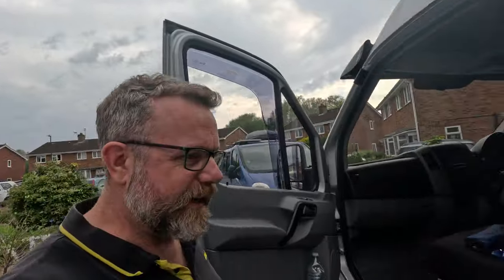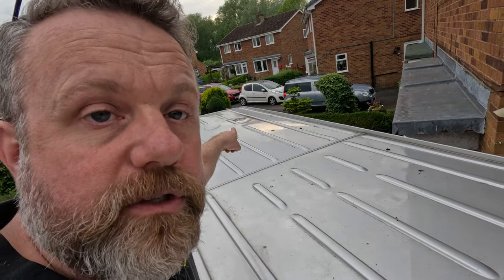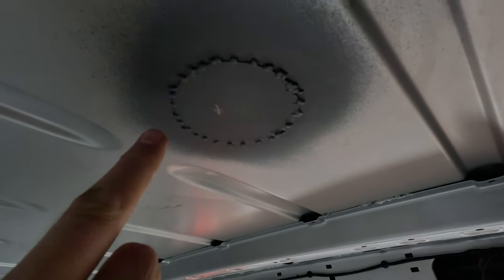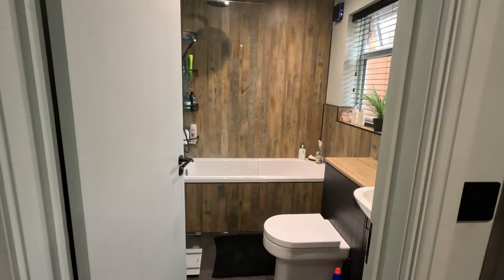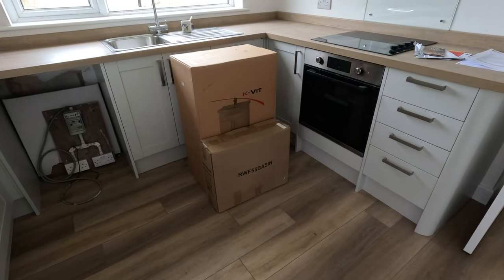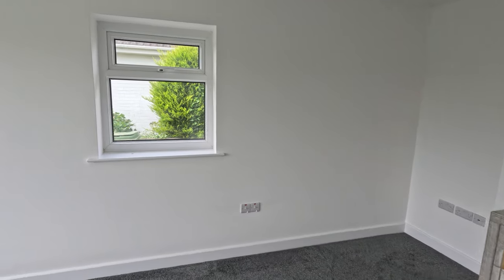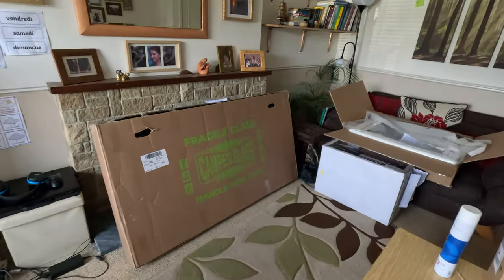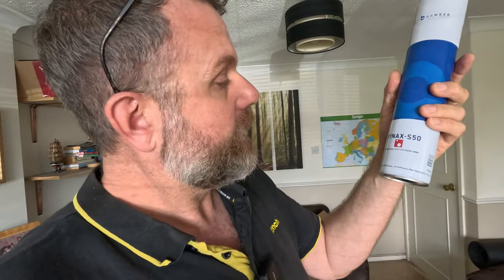van welding and a look at my property renovations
This week, we're taking a break from the van conversion to showcase two properties I've fully renovated. One is my own rental property, and the other is a project for a customer. Enjoy the stunning before and after shots! More van conversion updates coming next week, I promise. 😉

00:00 welding
03:31 intro
04:20 don't have time
05:50 rental property
08:00 still no time
09:30 sale property
14:05 packages